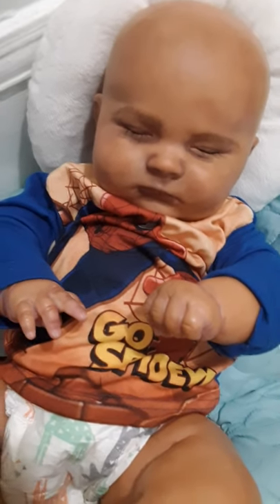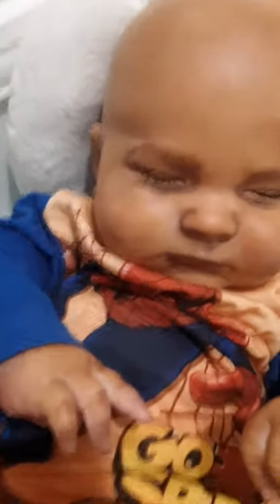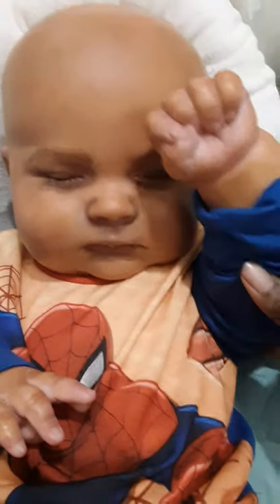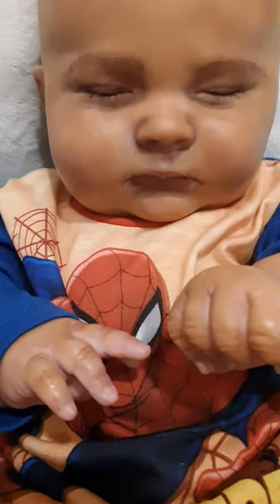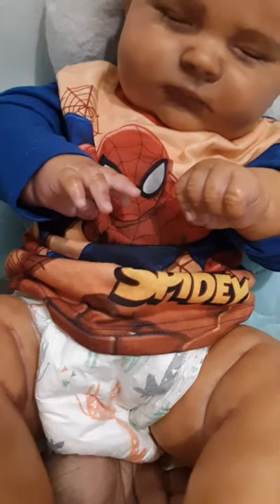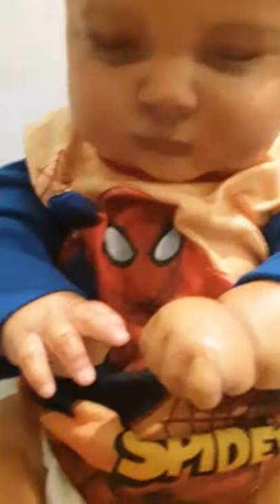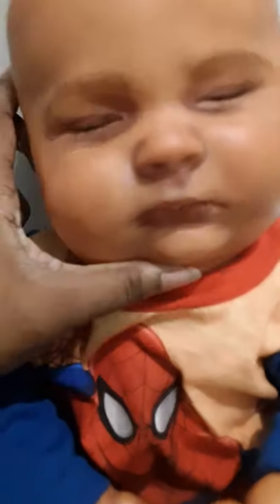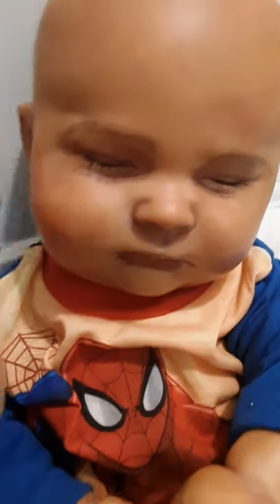3 Month joseph (for sale $500 shipped) SOLD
This little guy is for sale